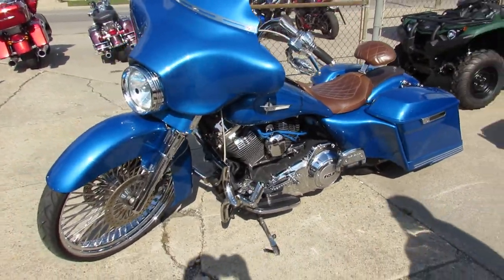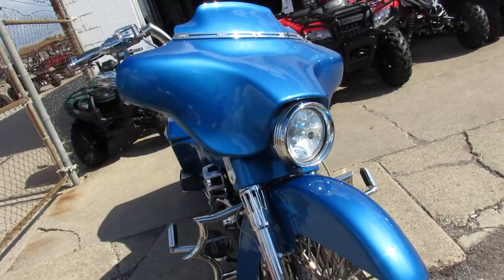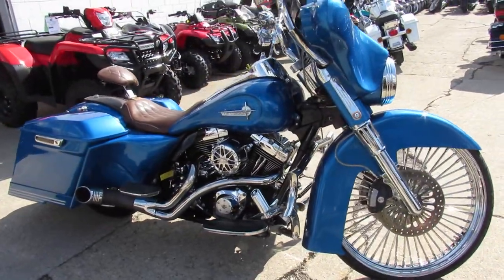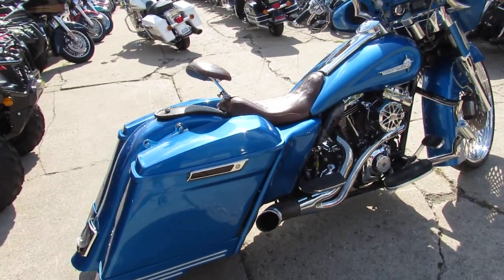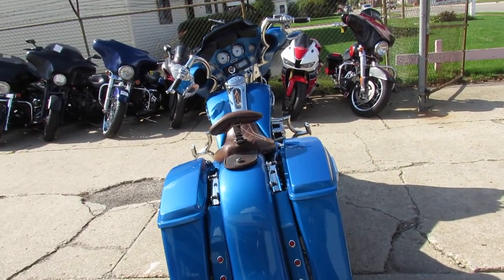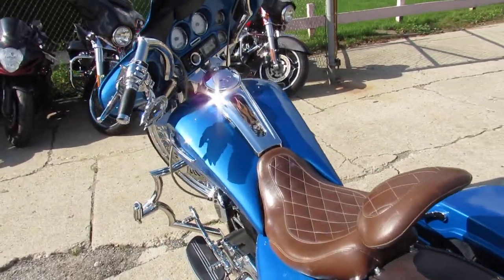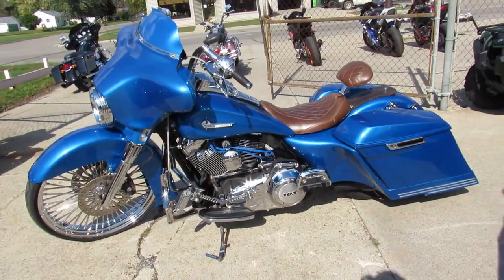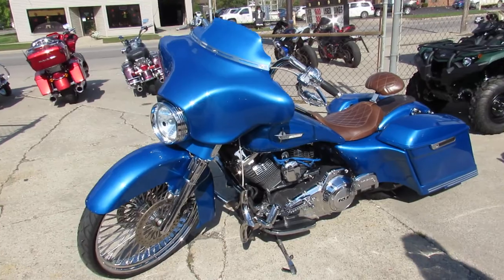2013 Harley Street Glide for sale in Michigan U4210